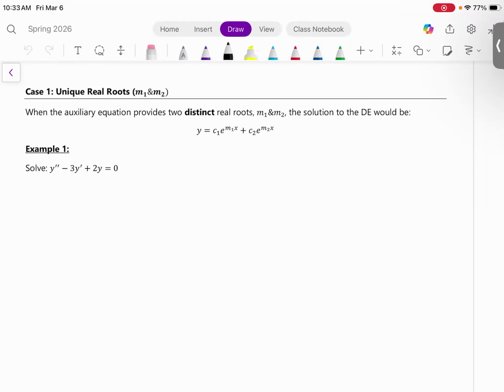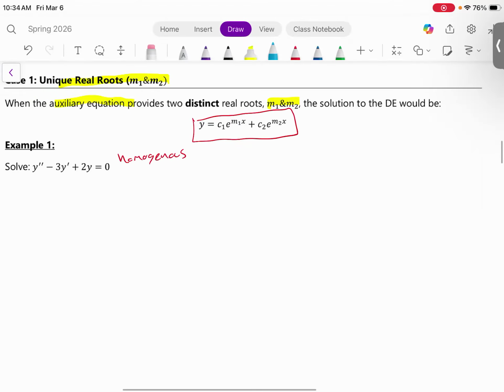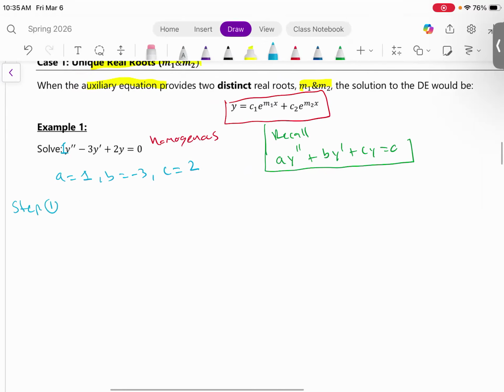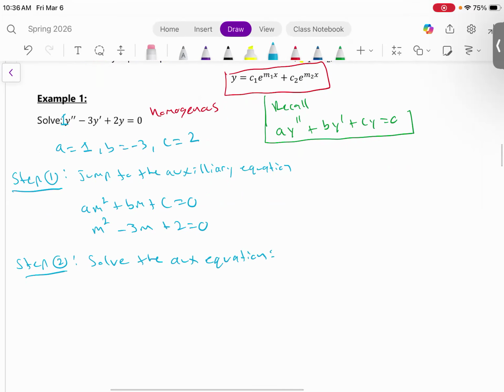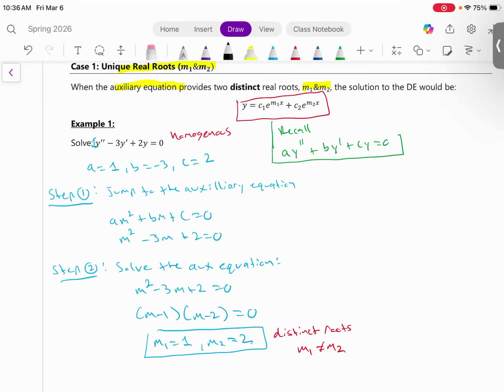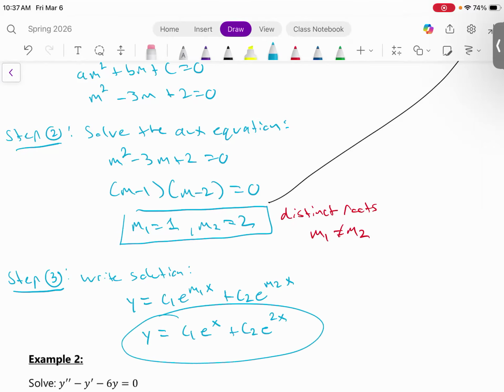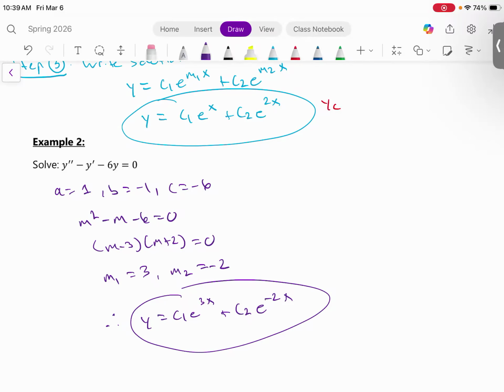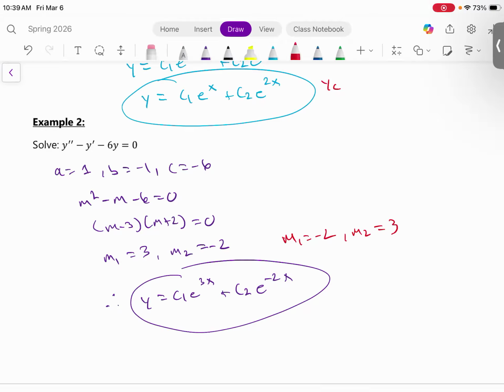Math 240 Section 4.3 Part 2